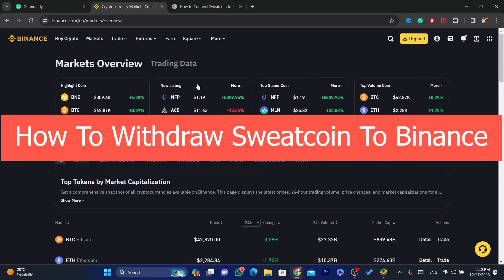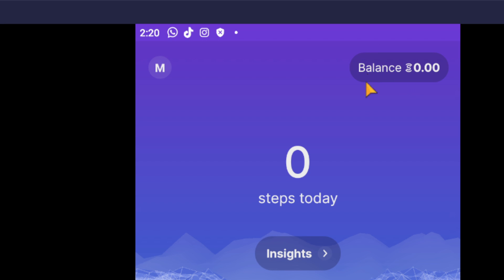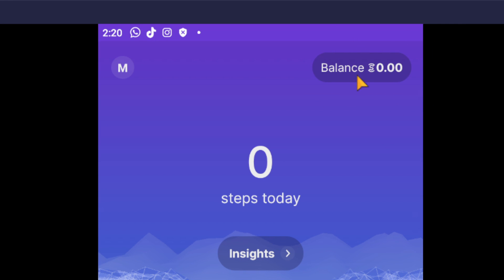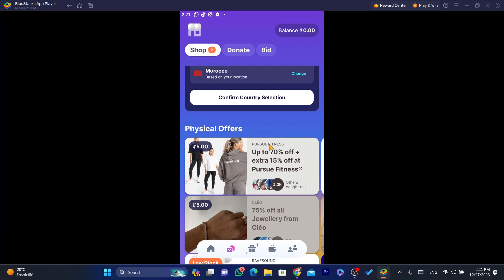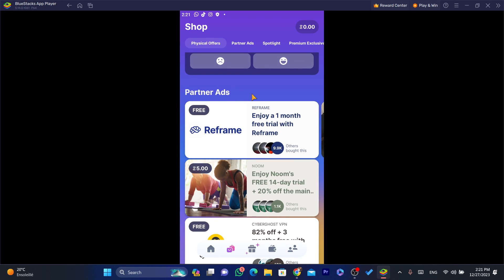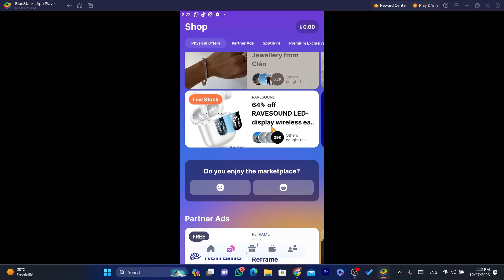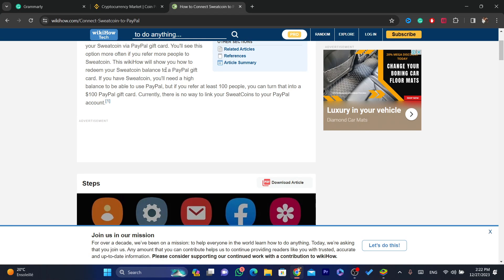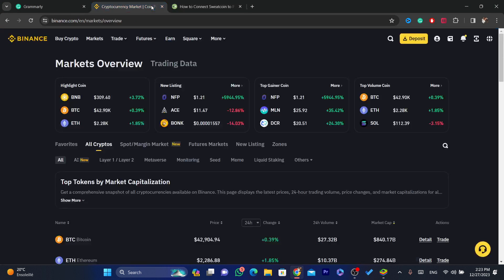How to Transfer Sweatcoin to Binance In 2025 (Withdraw Your Sweatcoins)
Learn the easy steps to transfer your Sweatcoins to Binance in this comprehensive tutorial. Whether you're new to cryptocurrency or seeking efficient ways to manage your digital assets, this guide is tailored for you.